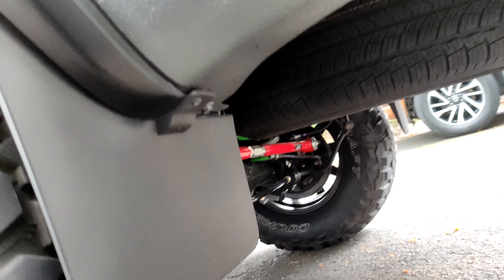Nissan Navara VL with Adjustable UCA UTA, 295/70/r17, adjustable panhard, Bilstein shock absorber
Nissan Navara upgraded Rack and pinion bushing/steering.